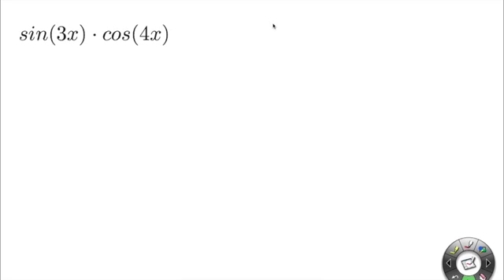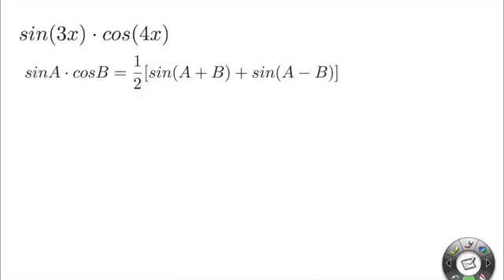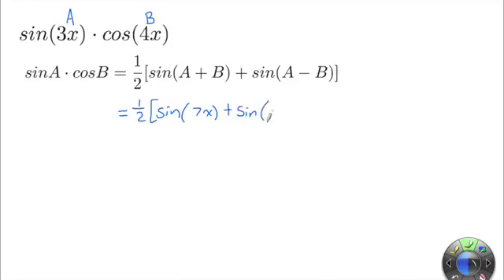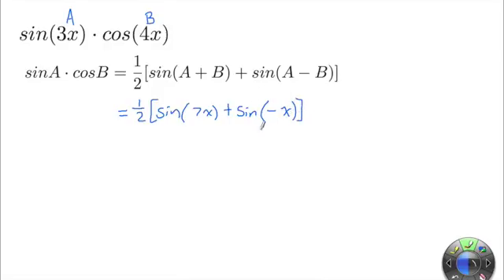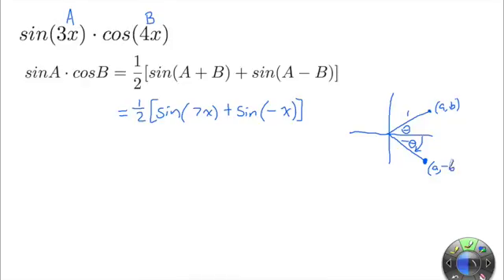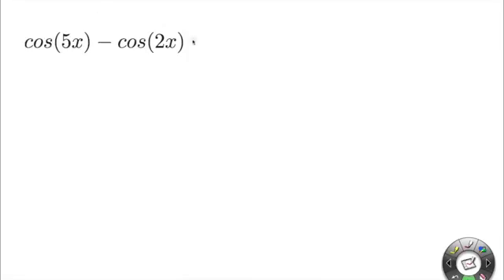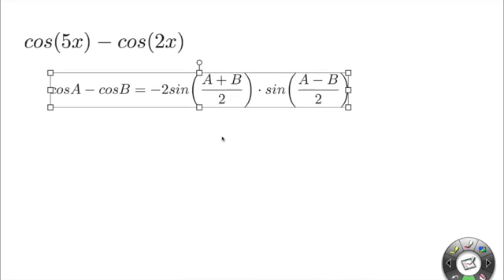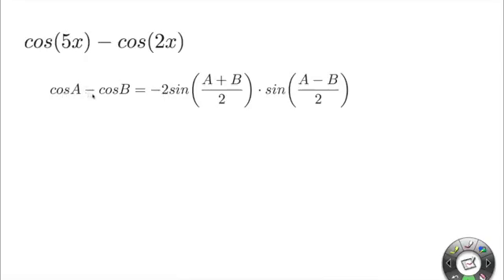Sum to Product